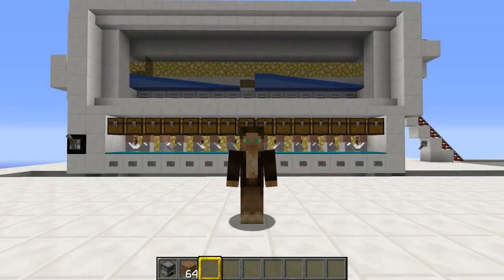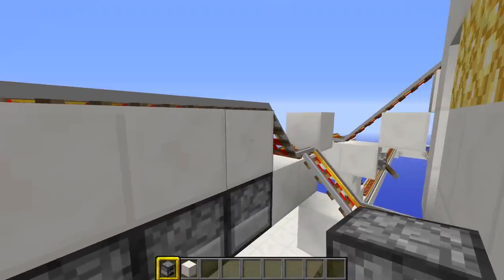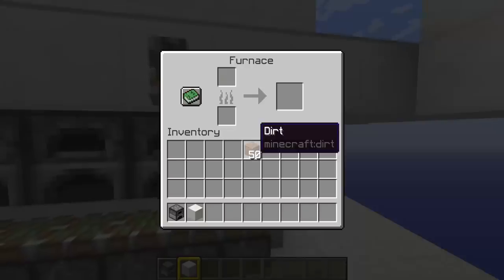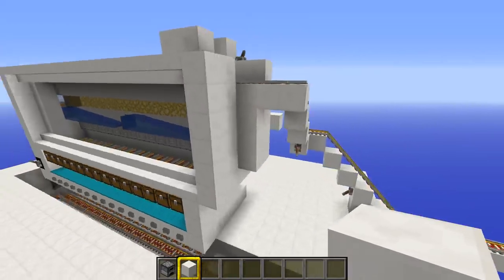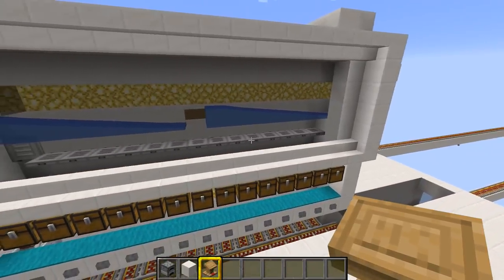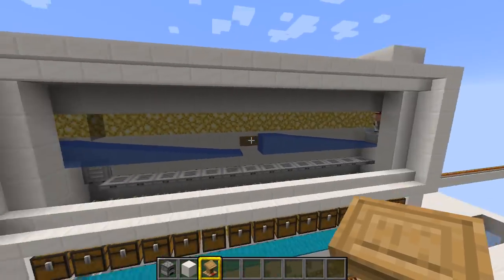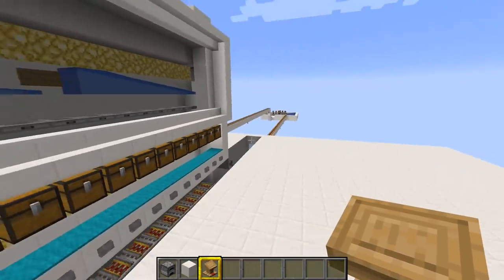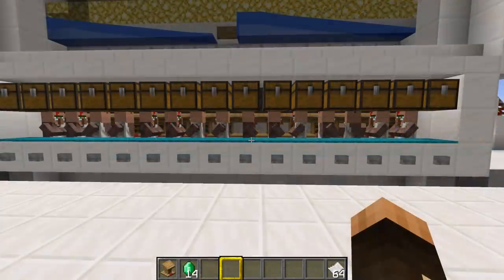✅ Minecraft 1.14.3 Villager Trading Hall Upgrade . DOES NOT WORK 1.14.1 or 1.14.2 OR BEDROCK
In this tutorial I show you how to upgrade my 1.13.2 Villager Trading Hall

This upgrade will only work in 1.14.3

Please read the description before asking questions

DO NOT Build it within 160 blocks of your breeder

DO NOT Put any other Point of Interest within 48 blocks

DO NOT Forget to remove the Cauldrons before updating

DO NOT break any workstations of Villagers you have traded with unless you are moving them 96 blocks away or killing them

DO NOT put down more than 1 workstation at a time

DO NOT bring in more than 1 villager at a time

DO NOT let baby villagers get into the system. Adults only please

DO ensure the Villagers are transported at least 48 blocks horizontally before placing workstations in the Trading Hall

This Trading Hall WILL NOT work in Bedrock, Console or WIN10 Versions.

Villager Trading is fun and can be very profitable so it's important to get good trading villagers and to dispose of the bad ones. This Trading Hall makes it easy to do that.

This trading hall also includes a Dead Man's safety switch that stops you from accidentally disposing of your good villagers. We've all done it before.